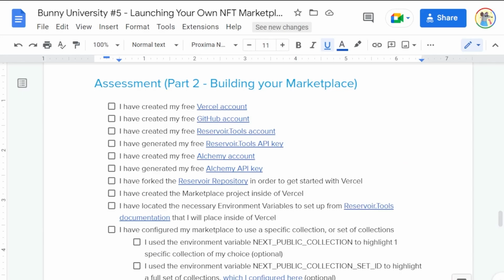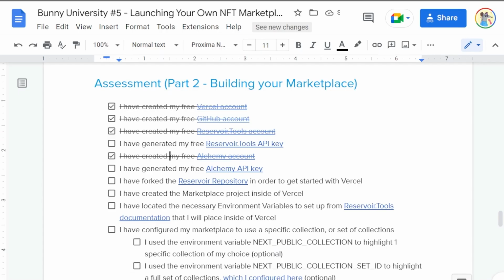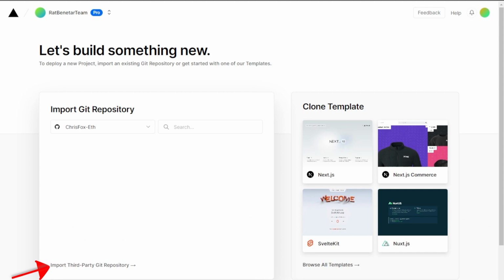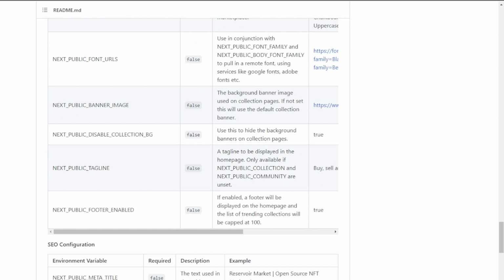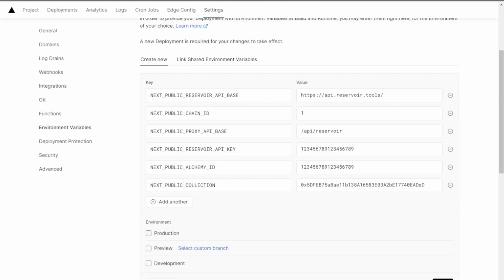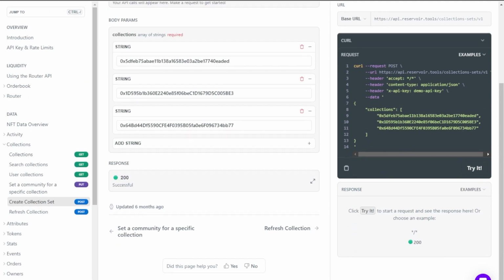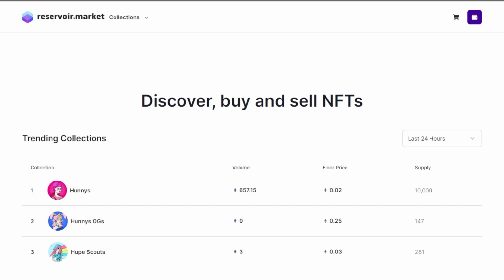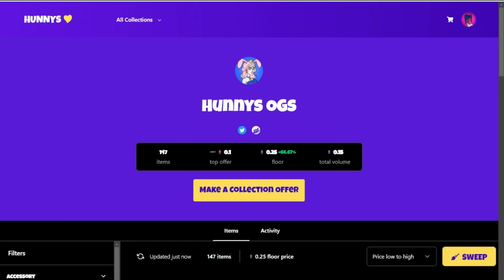Launch A Custom NFT Marketplace with NO CODE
Have you ever wanted to launch your own NFT Marketplace, either for your community or just for projects that you're interested in following?

You're about to see how you can do this with *no code necessary!*

All links & resources you need to complete this project can be found here, as this class was initially taught through Hunnys' 'Bunny University' program:

Timestamps:
0:00 - Introduction
0:13 - What we are building
0:34 - Why build it
1:02 - Why you need a custom marketplace
1:40 - What is/is not a Custom Marketplace
2:20 - Begin building (with Checklist)
4:47 - We're done! Check your marketplace's features
5:25 - Final thoughts
6:00 - Where to find us
6:14 - Outro

More information on Hunnys:

Hunnys is a Web3 technology company that provides a sense of adventure, fantasy and family.

We build collectible NFTs, blockchain-based products for storytelling, and immersive games & experiences in order to bring these characters to life, blurring the lines between the physical world and the digital world.